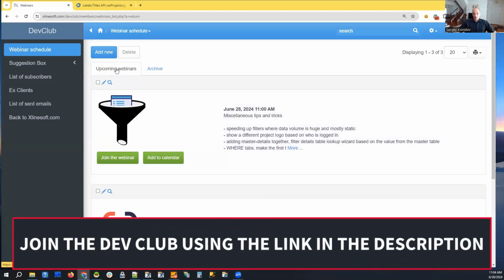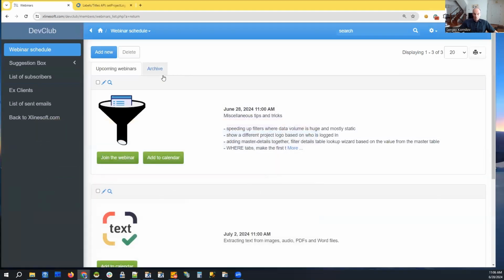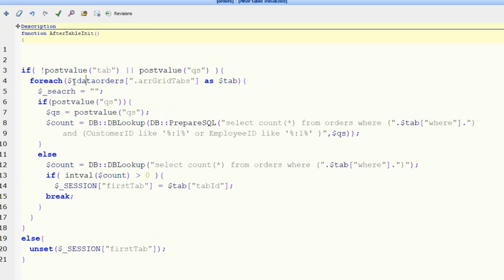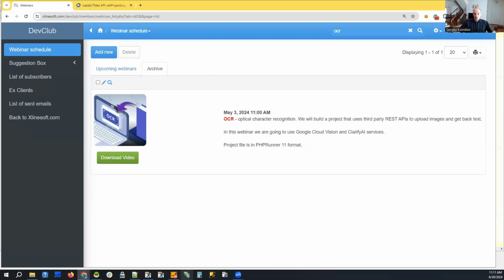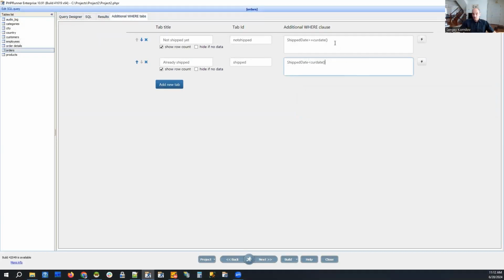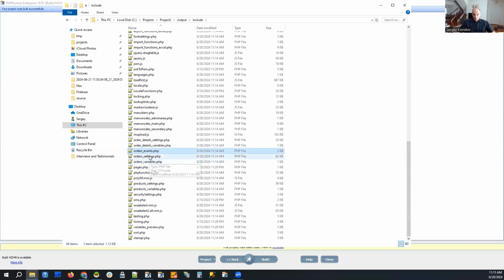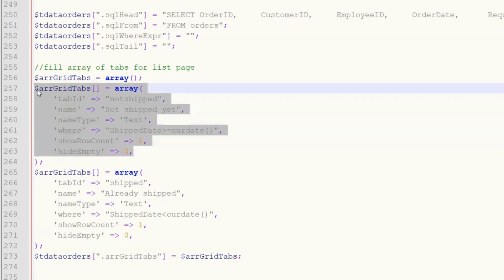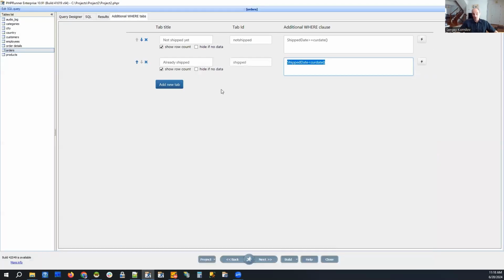MISCELLANEOUS TIPS & TRICKS - WHERE TABS | DEV CLUB | XLINESOFT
In this tutorial, we show a clever way to work with where tabs and some valuable information on how to see the generated source code.